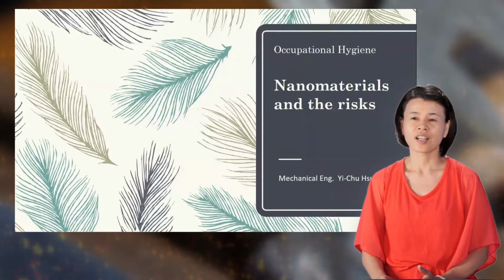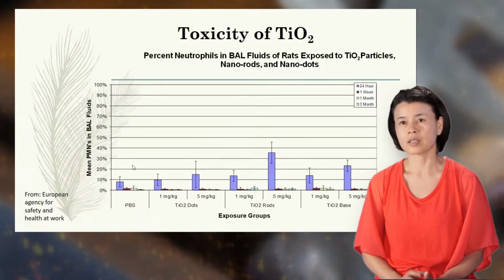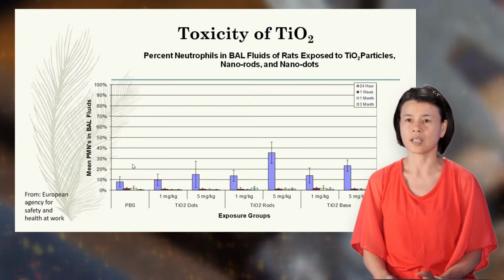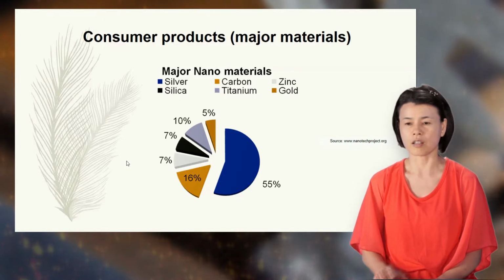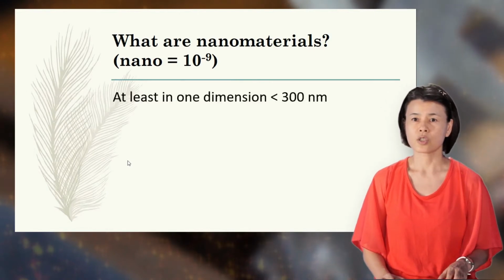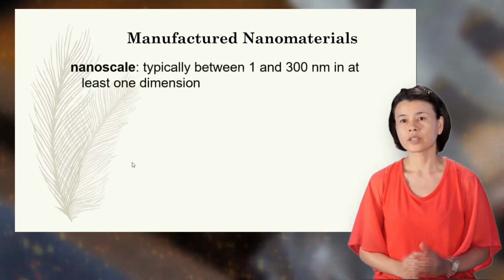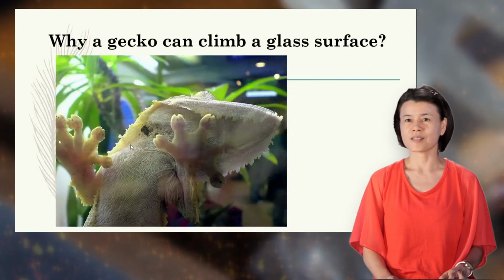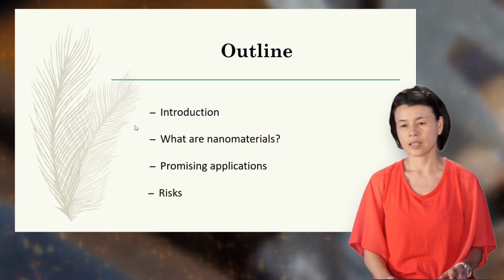Video 8 6 2上